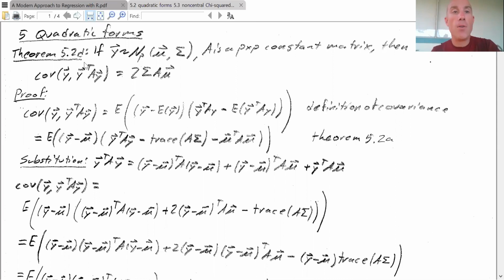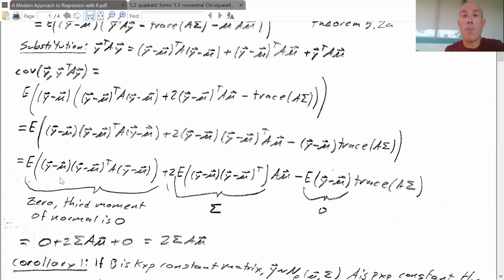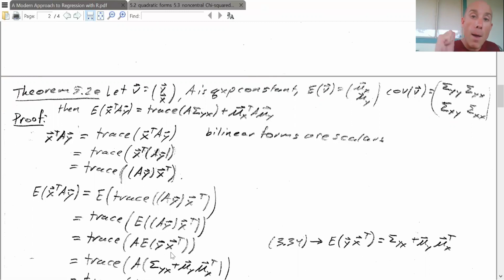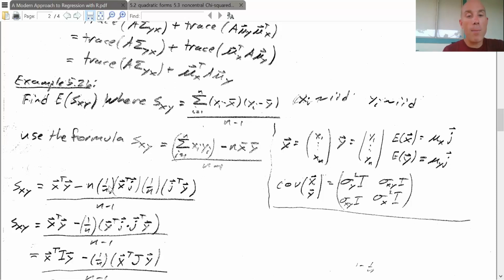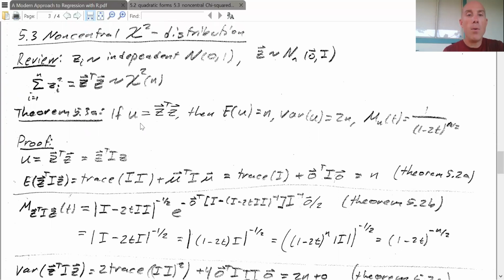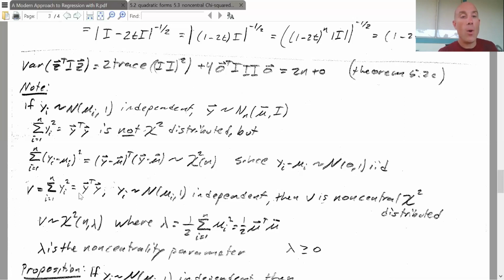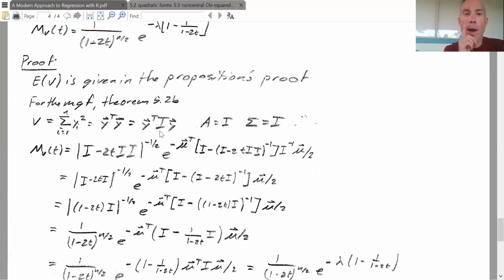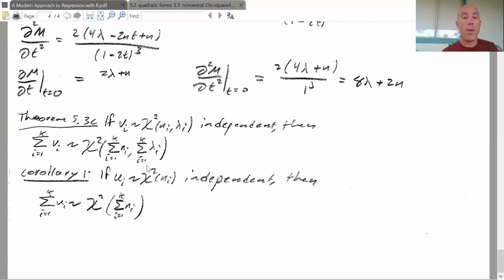quadratic forms, Chi-squared distribution